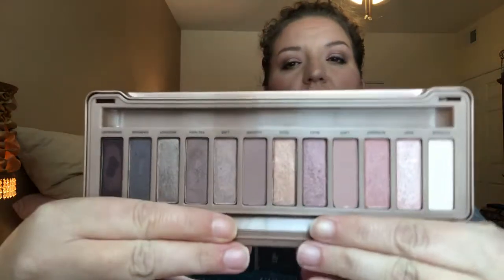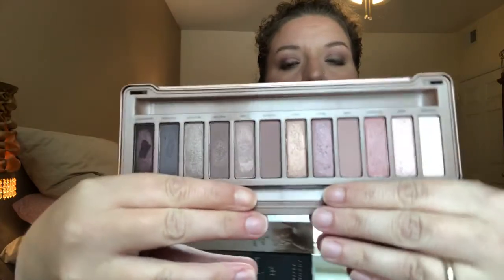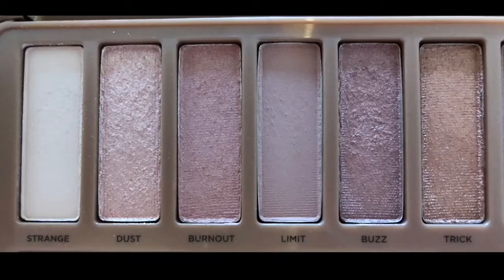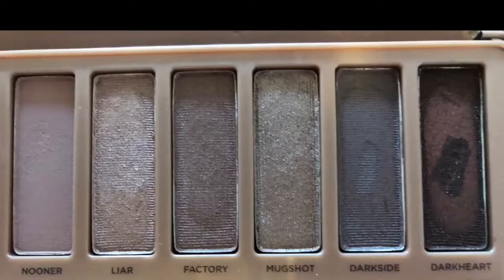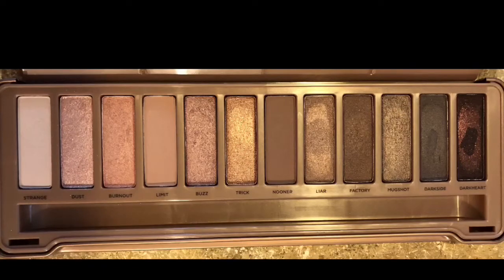PAN THAT PALETTE LetsGetNaked | Pantastic Ladies Collab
Today's video is long awaited for me! Since I knew the concept existed, I've wanted to try a 'Pan That Palette' challenge! I've been 'hemming and hawwing' for several weeks on which palette I might want to attempt. When I saw this project go up on the Pantastic Ladies Collab FB group, I took it as a 'sign' and decided to join in!
Here are all the lovely ladies involved in this project! Please go show them some love!!